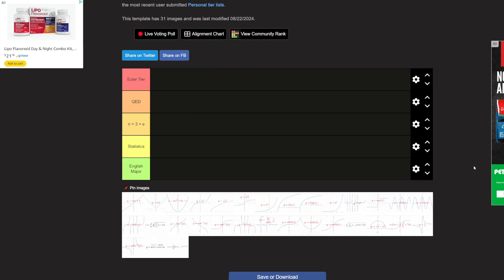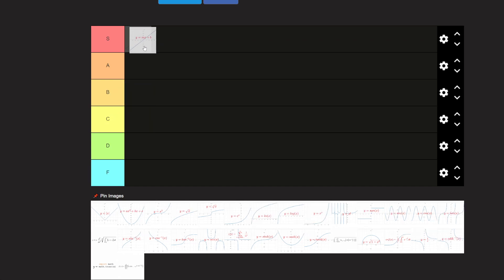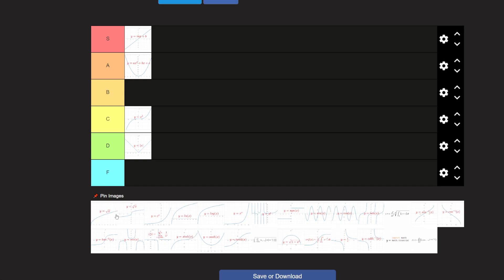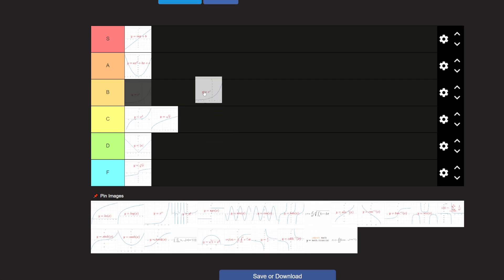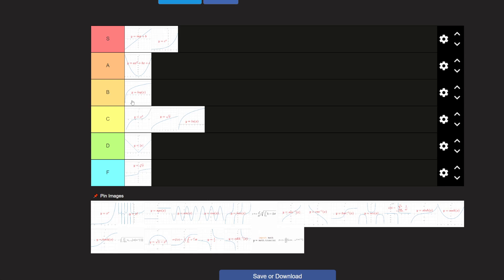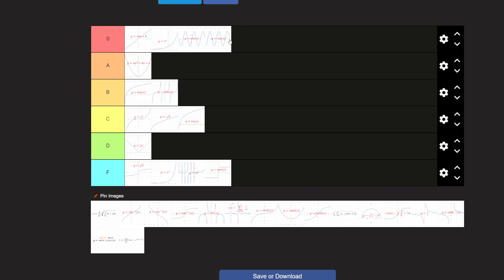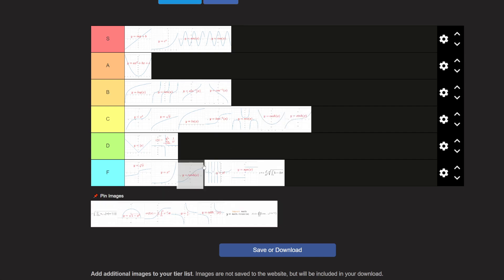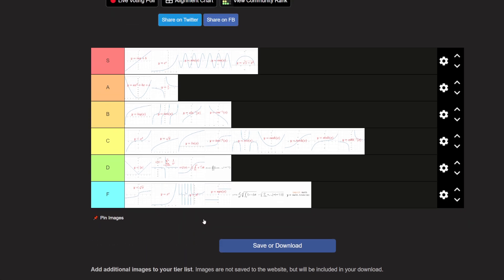The greatest math function ISNT WHAT YOU THINK